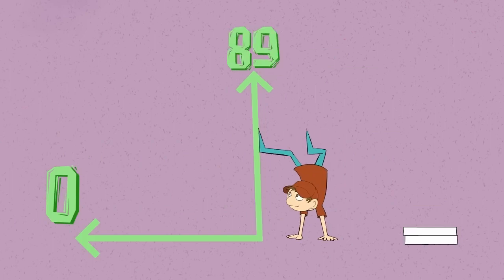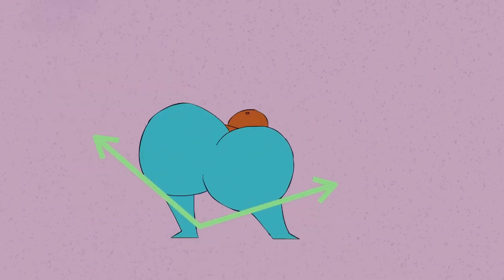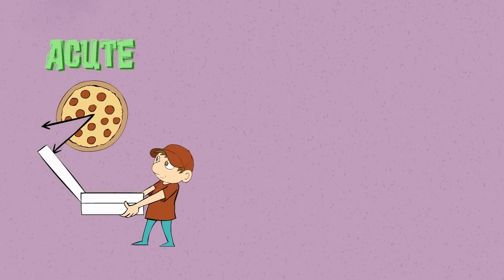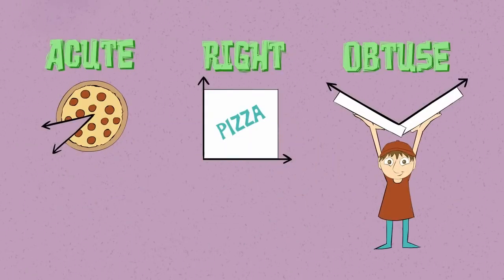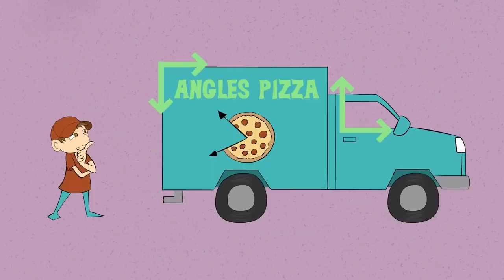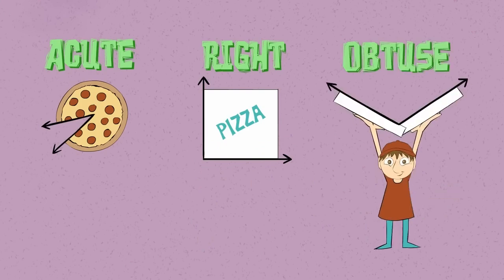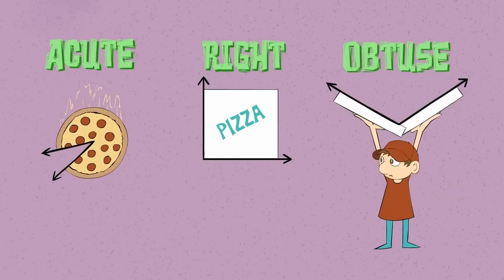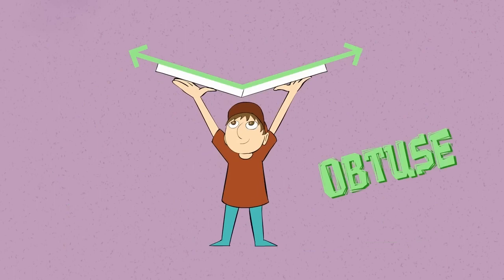YTP: Angles Song But Everything Is Big Caboose (Read Desc)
1. I kept the looks like an L part bc it's intentional
2. credits to @MadsLarry and @MacNZ-_- for the videos